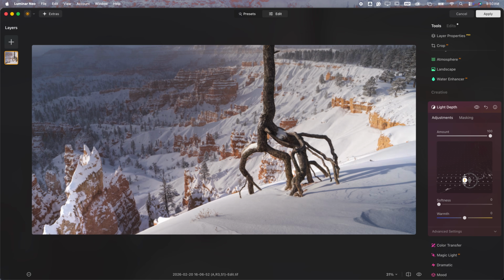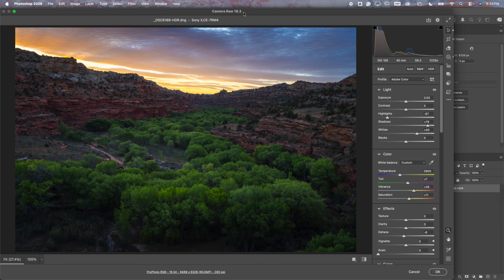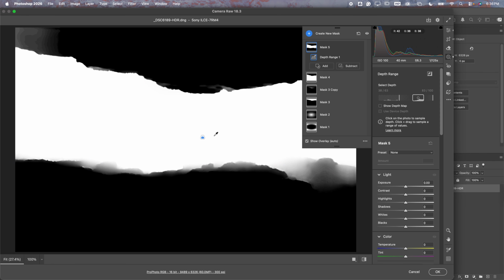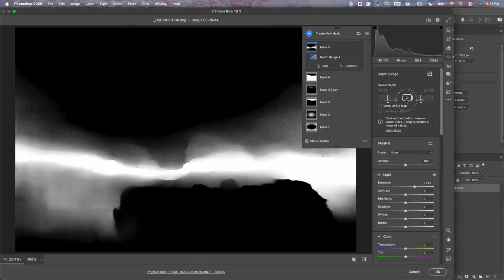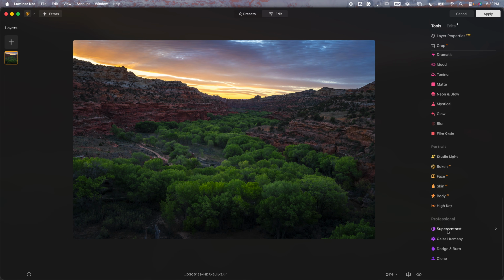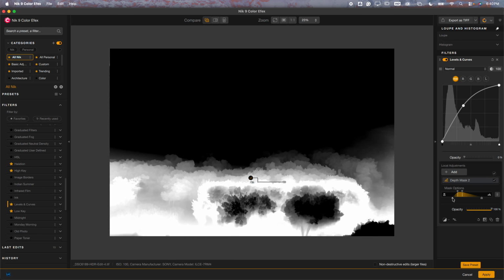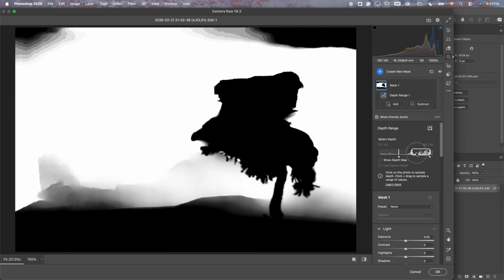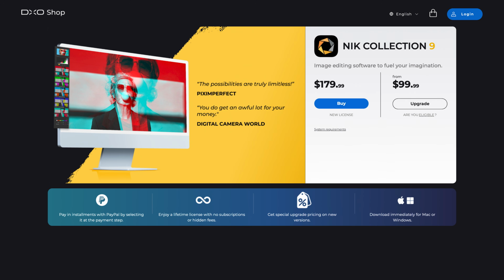Adobe's Newest Masking Feature – Depth Masking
😕 Adobe has finally added Depth Masking to Adobe Camera RAW, but despite the initial hype, the results are questionable...

I've been a huge advocate for Depth Masking and how it will change photo editing since its conception. Depth Masking lets you select a specific range in the photo using an AI-generated mask that determines depth. This is amazing for shaping light, adding fog, and any other adjustment where you'd want to selectively edit one part of the image. And finally, after months of waiting, Adobe has followed suit with many other companies and added Depth Masking to Adobe Camera RAW.

Sadly, the hype was short-lived. Adobe's Depth Masking is substantially worse than that of other programs that offer the feature. While I'm sure it will improve over time, I don't think it's up to snuff with some of the competition right now.

0:00 - What is Depth Masking?
1:10 - How to Use Depth Masking in Adobe Camera RAW
4:39 - Comparing Adobe's Depth Mask to Competitors
7:54 - Final Thoughts